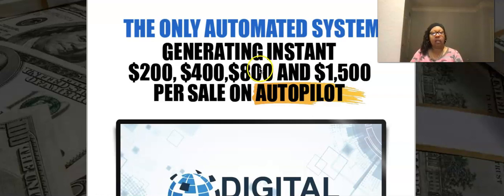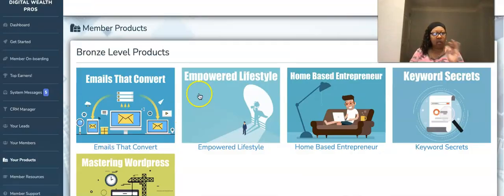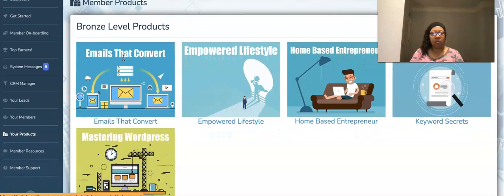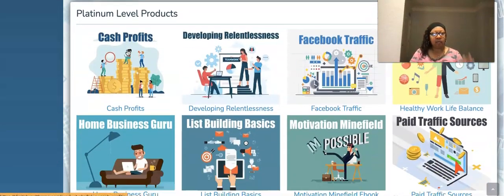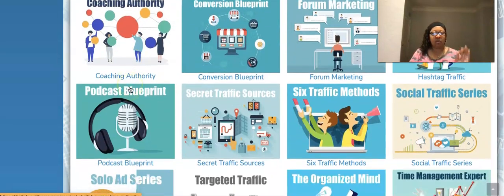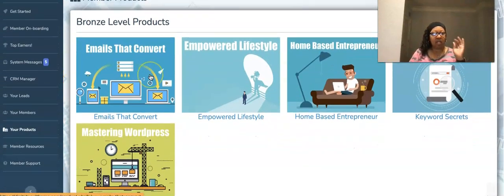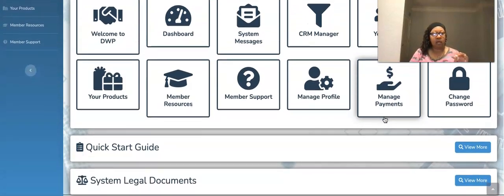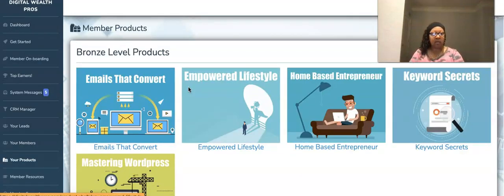Digital Wealth Pros 2023 Affiliate Marketing For Beginners 2023 Make Money Online 2023 🔥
Digital Wealth Pros 2023 Mega Marketing Pro Affiliate Marketing 2023 Make Money Online 2023 🔥

✅ Step 1 Watch The Video. (Decide which level you want to Join)

✅  Step 2. 📞 Call The Professional Call Center to Get Signed Up.
                         Use ID#: 44289634

✅ Professional Call Center Closes Your Sales!
    95% of your business is... AUTOMATED!

✅ Digital Wealth Pros $400 within 7 hours of Joining. The Call Center will close Your Sales.

Digital Wealth Pros offers an Automated Income System & Digital Wealth Pros Digital Library!
Utilize our digital library of eBooks, Audios and Videos that will help improve your business as well as your health and wellness.

✅ 4 Product Levels:
Bronze Product Level $297. Pays $200 Instantly Anyway You Want
Gold Product Level $497.  Pays $400 Instantly Anyway You Want
Platinum Product Level $997 Pays $800 Instantly Anyway You Want
Diamond Product Level $1997 Pays $1500 Instantly Anyway You Want

✅  The Conversion Pros offers Traffic and Biz Opp Leads
     Join For Free (14 day Trial)
     Earn Unlimited $25 Payments Every Friday!

✅ Payments Direct to Your Favorite Method!
We offer the ability for you to get paid through the mail as well as Zelle, PayPal, CashApp and Venmo so there's no more need to wait by the mailbox anymore.

✅ You Never Speak to Anyone. It's All Done for you.

Our highly trained call center agents are on standby to close sales from the traffic you generate. You drive the traffic, they do the work! It's really that simple.

✅ Done For You Sales Funnel !
You have access to four high converting capture pages that drop your leads into our autoresponder system with a drip email campaign designed to keep your business front of mind with potential members.
Receive an instant $5 discount off your first order.

         Real English Speaking Buyers

 3. Get Access To Biz Opp Leads & Traffic

4. How To Market On Social Media Step By Step Training

5. How To Get 1 Sale A Day